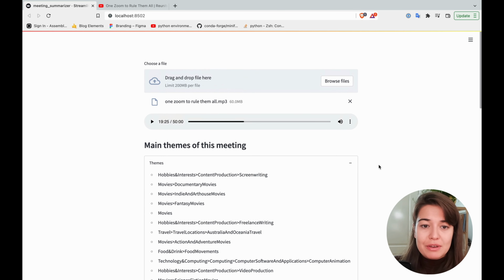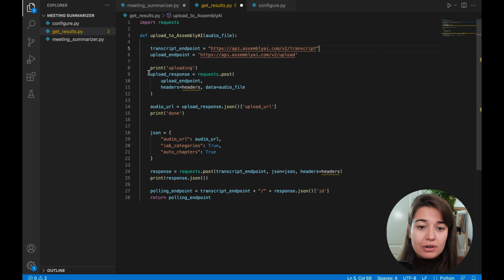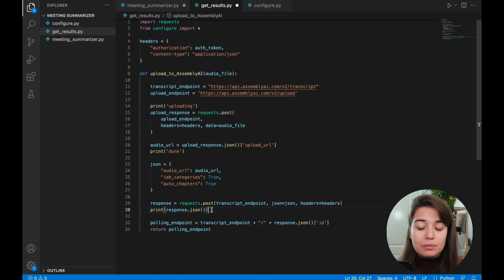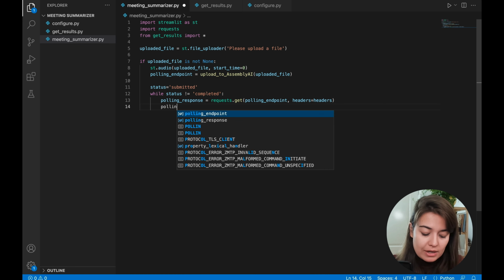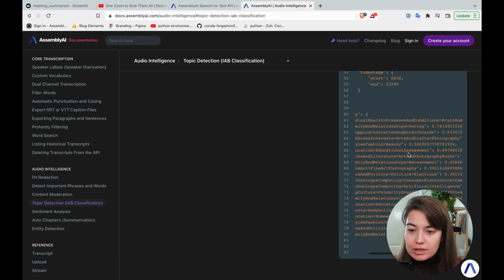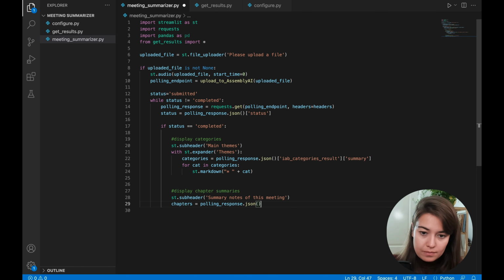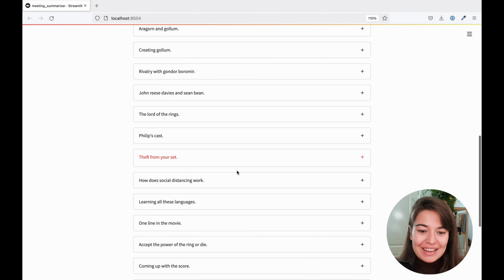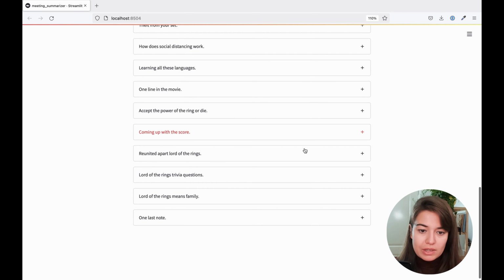Auto-generating meeting notes with Python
In this tutorial we will learn how to make a Streamlit app with Python that will automatically make a summary of meetings from their audio recordings. The app will show you different chapters and themes that were mentioned in the meeting, a short summary for each chapter and a way to playback only the chapters you are interested in. Let's get started!

▬▬▬▬▬▬▬▬▬▬▬▬ CONNECT ▬▬▬▬▬▬▬▬▬▬▬▬